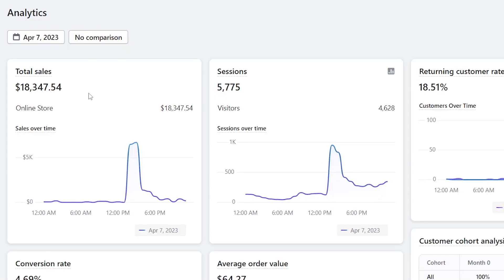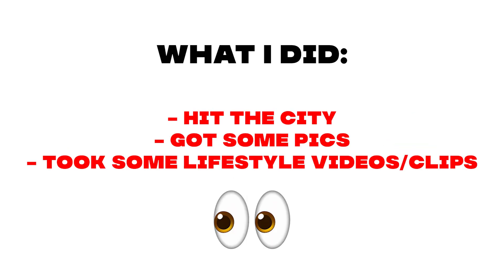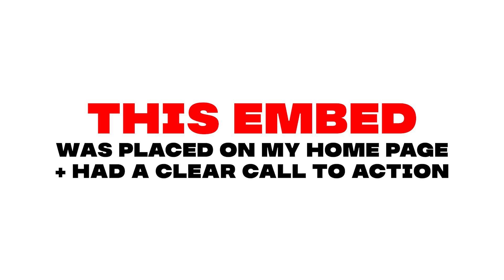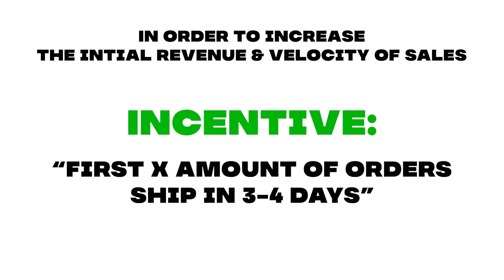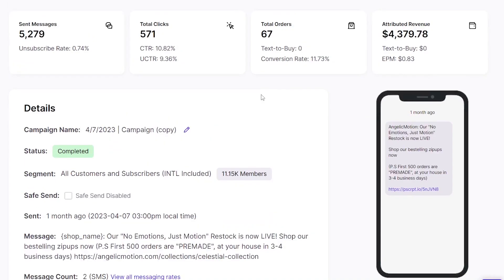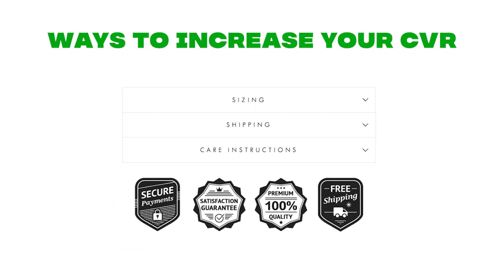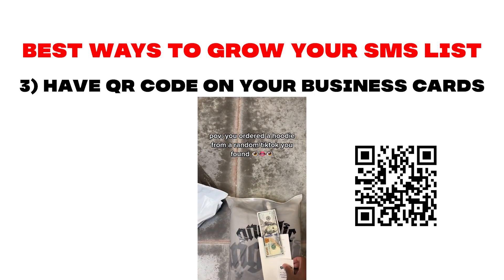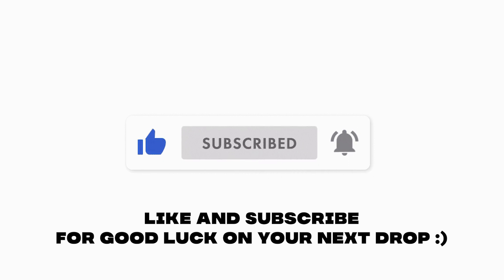how i made $18,347 in 24 hrs with my clothing brand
INSANE deals on Wix, Mailchimp, Canva Pro, Vistaprint, Fiverr, .Store Domain Name & many more:

In this video, I'll be explaining how I made 18k in 24 hours from my clothing brand.

If you're interested in starting or scaling your own clothing brand, then this video is for you! I'll share with you all the details of how I created and marketed my clothing brand, and how you can do the same. By the end of this video, you'll have everything you need to start or scale your own clothing brand.